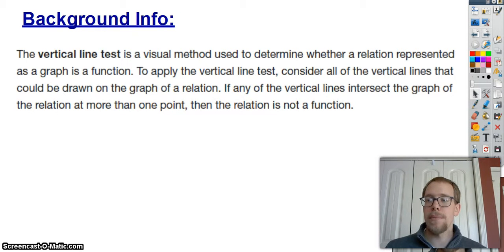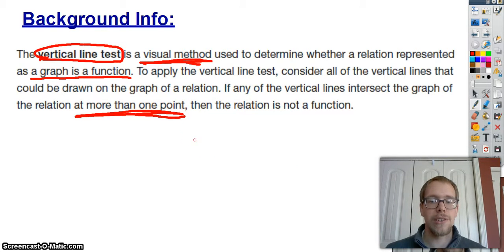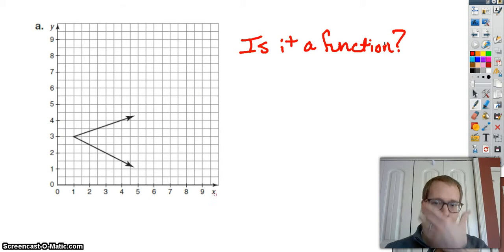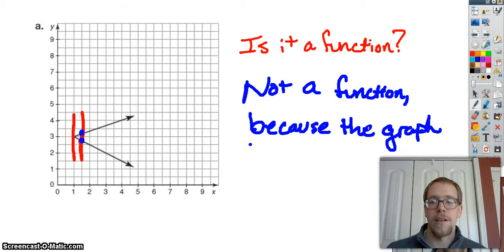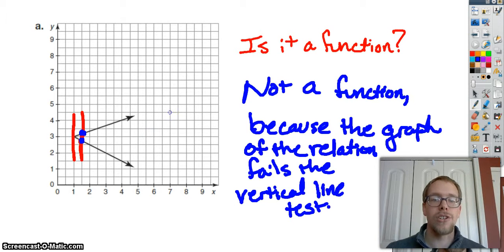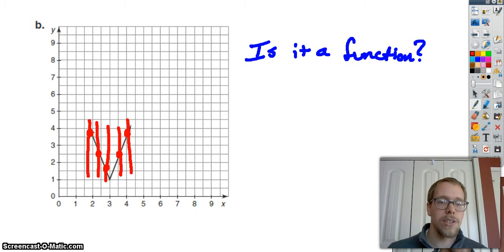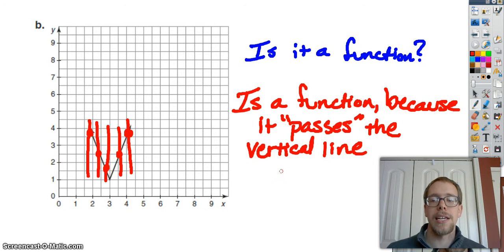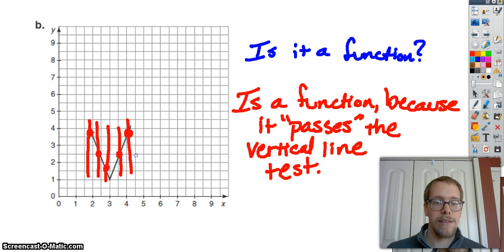The Vertical Line Test